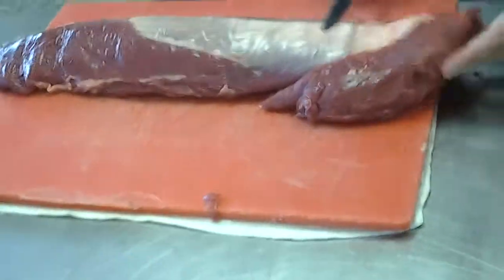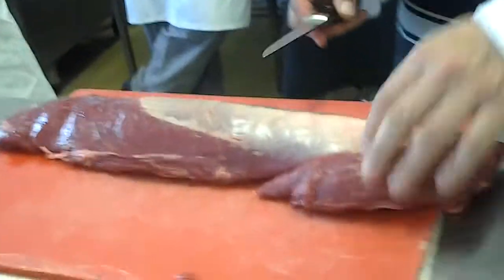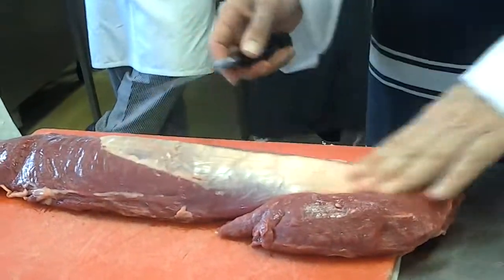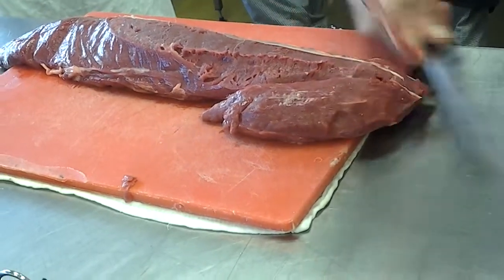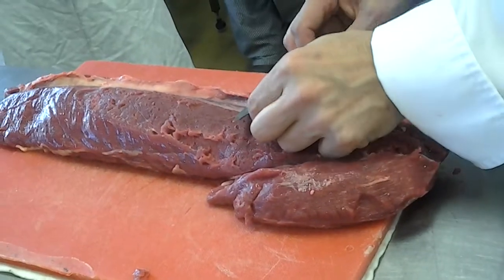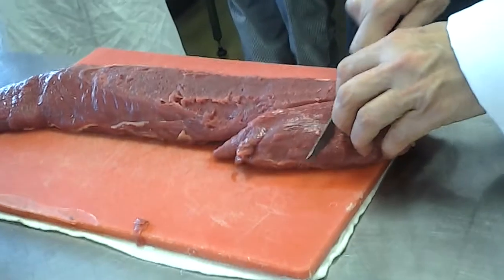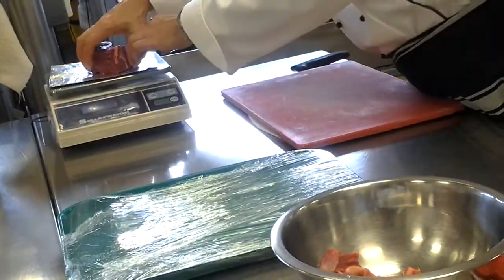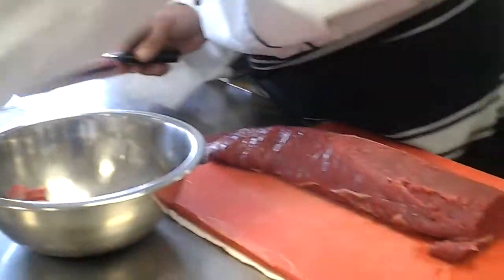Cutting a Fillet of Beef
John cuts into a nice tender beef fillet.